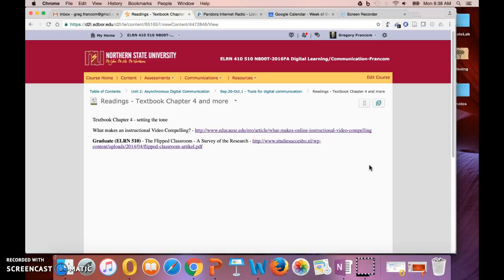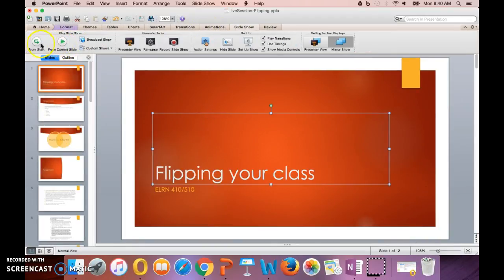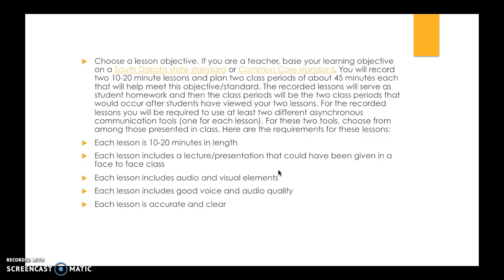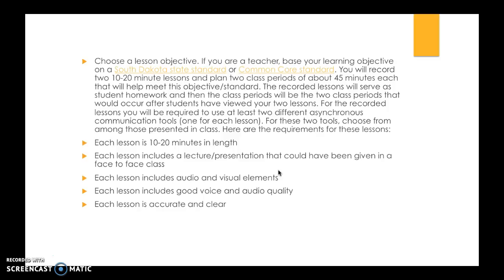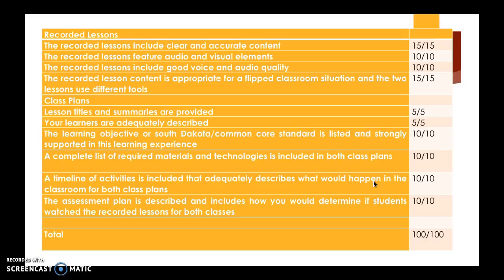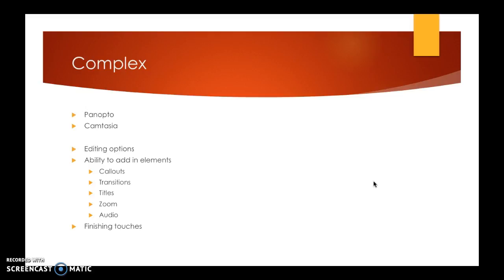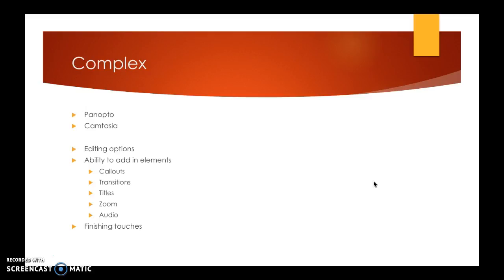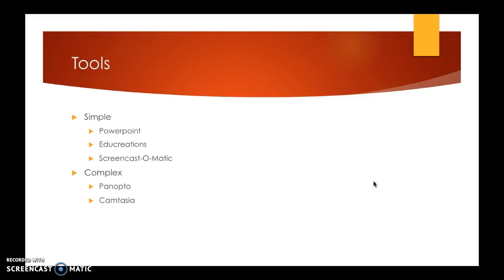ELRN 4/510 Sep.26